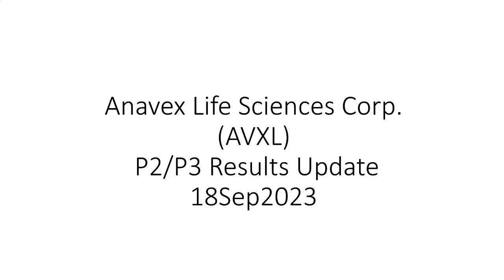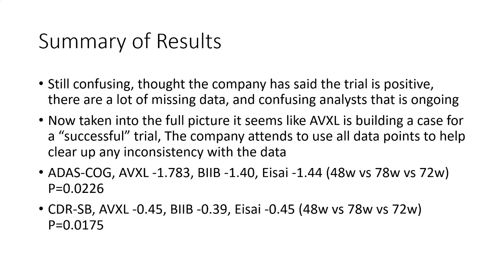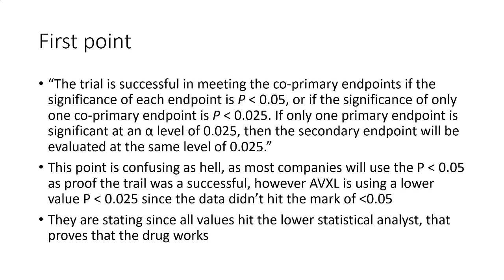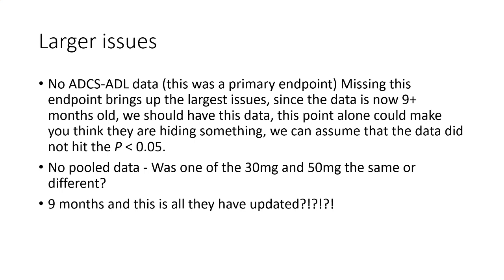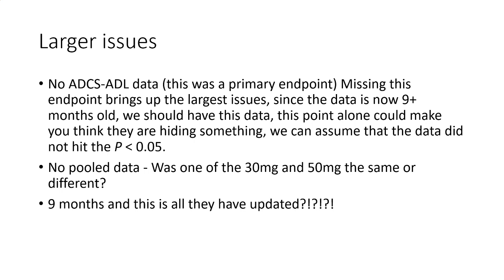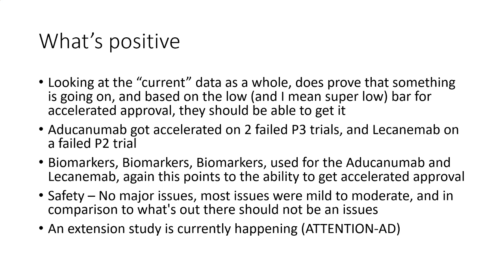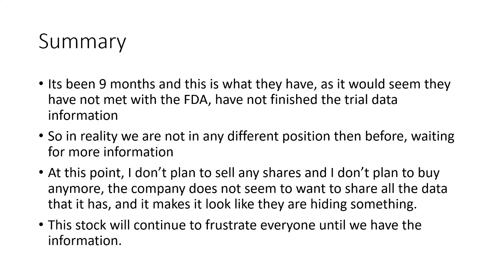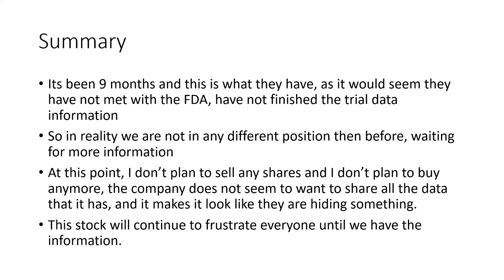Anavex Life Sciences Corp AVXL P2 P3 Results Update 18Sep2023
If I have gotten anything wrong please write in the comments, and include any links. If it is a small spelling error or pronunciation error, I will not change the video but will work on it in the next video!

There are more videos posted in the comments

I have other videos which can be viewed below (in date order)